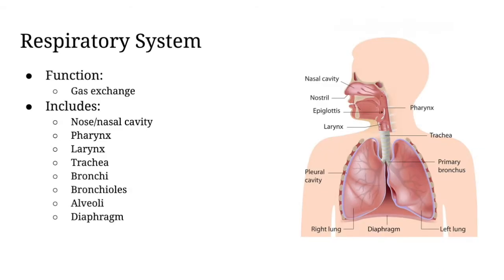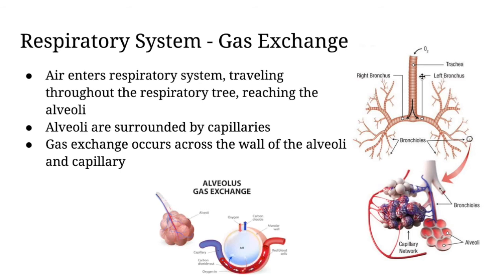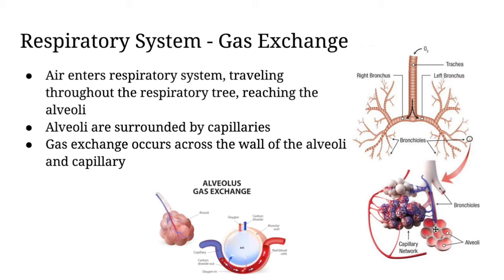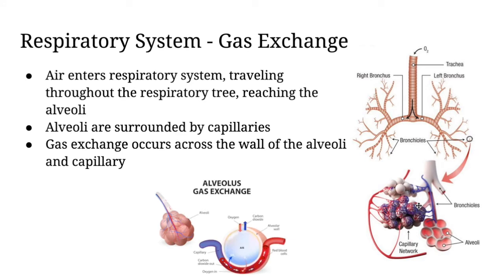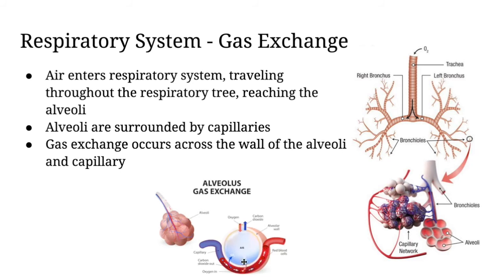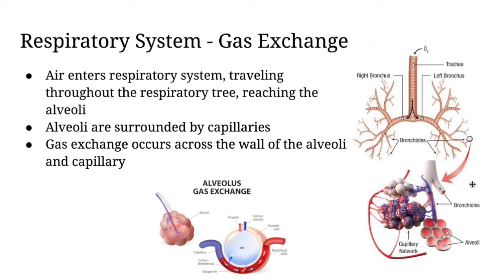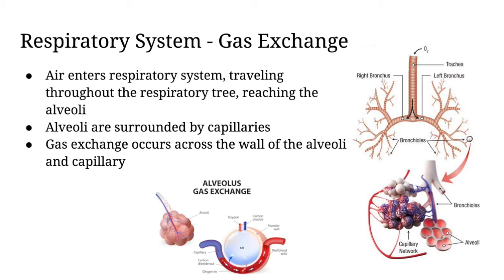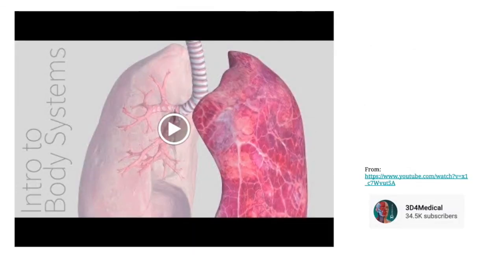Respiratory System Intro Lesson